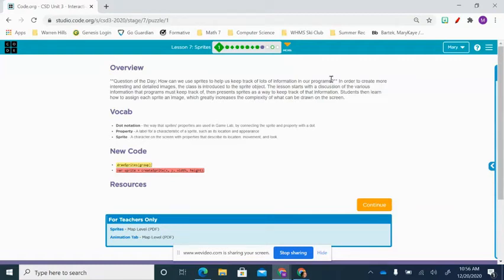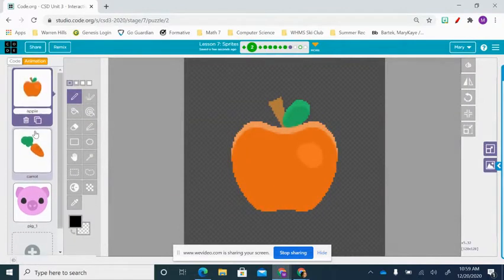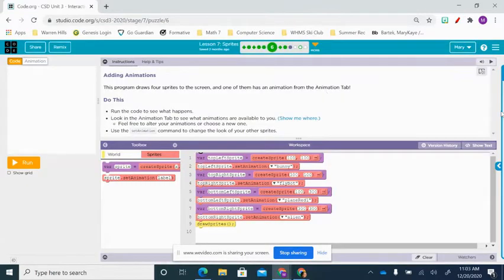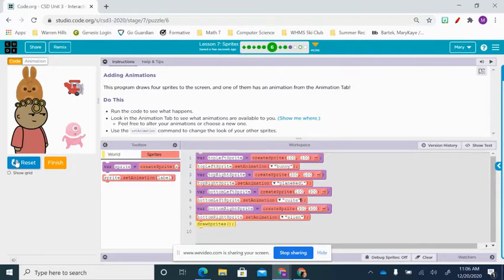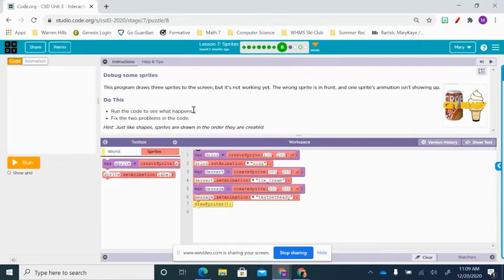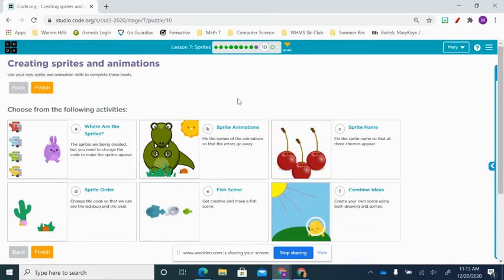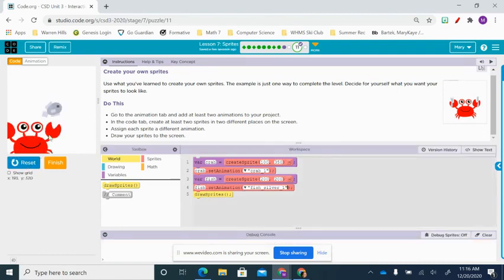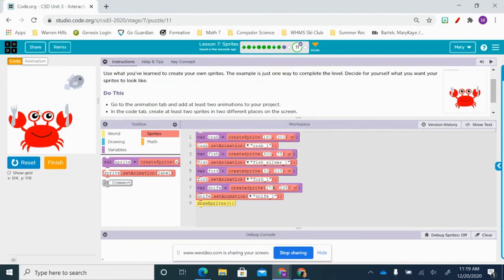CSD Unit 3 Lesson 7